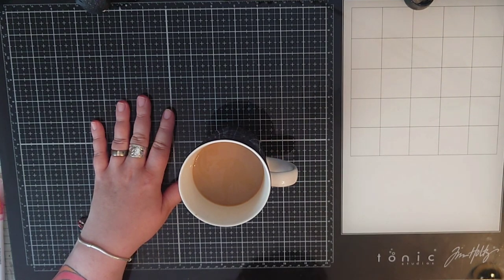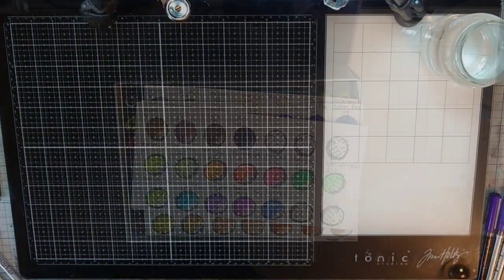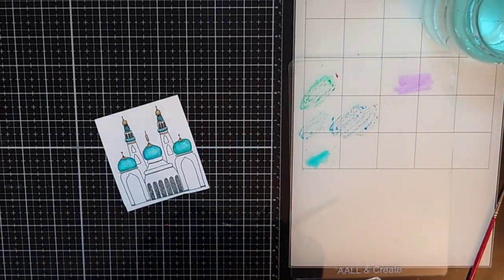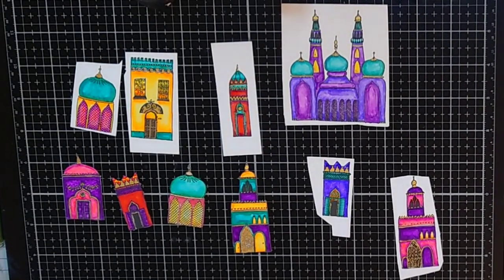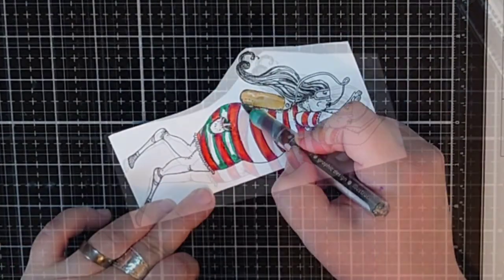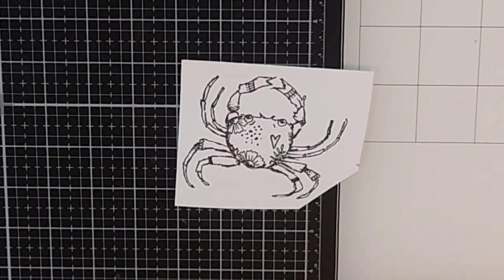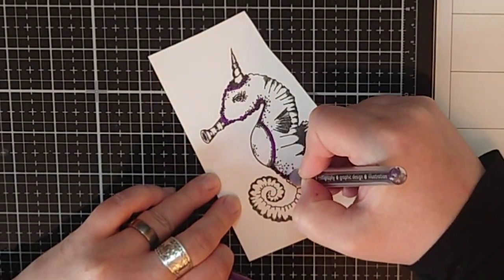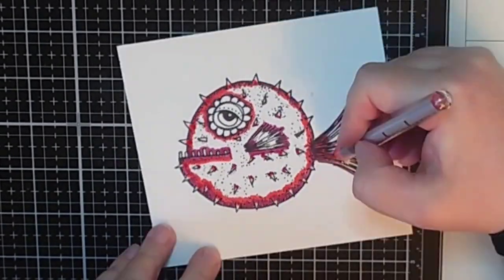An Atlantis inspired artjournal spread with artbymarlene stamps karinmarkers + dinawakley paint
I aprichiate you all more then you know.
Todays project is an Atlantis inspired art journal spread with a background painted with Dina Wakley acrylics, stamps & stencils from Art By Marlene colored with my new Karin Brush marker Pro.